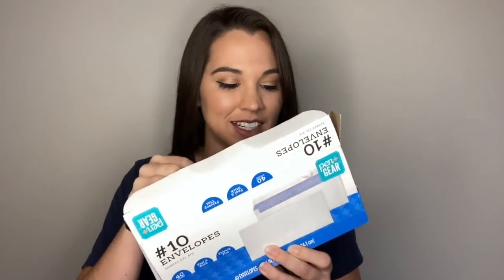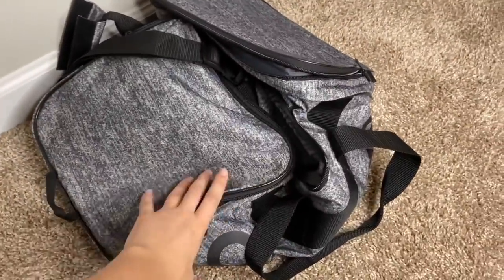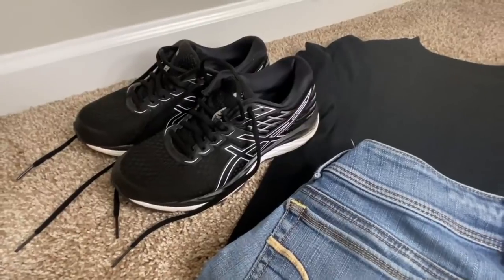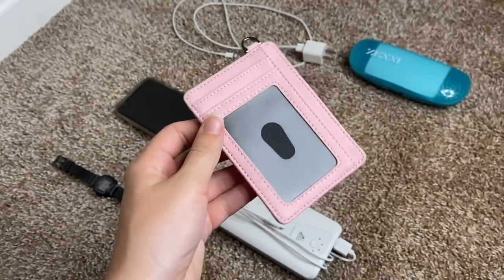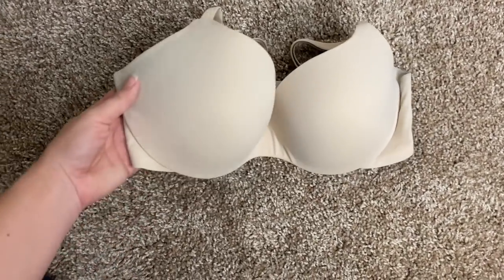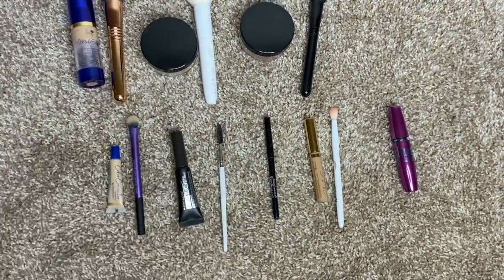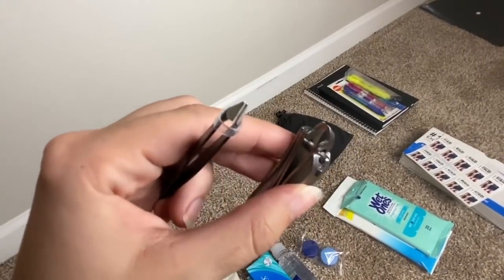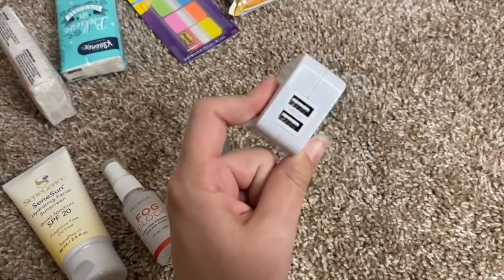Air Force BMT Packing List